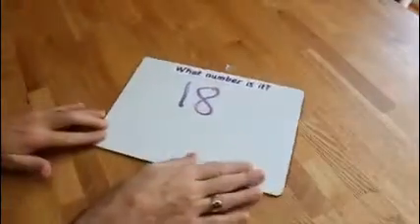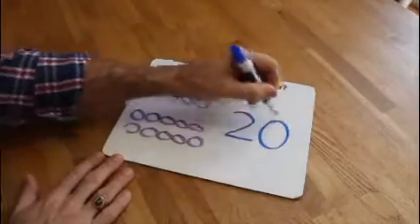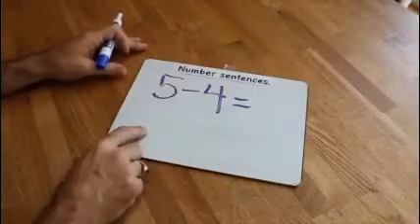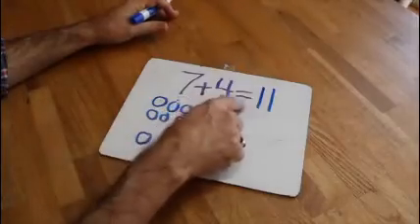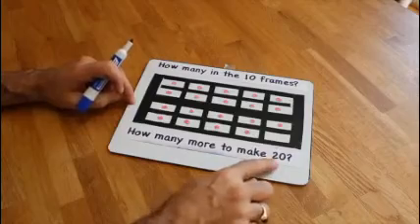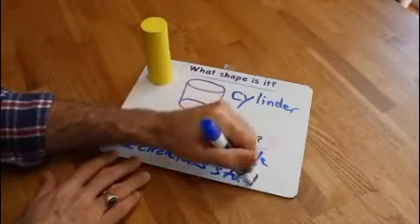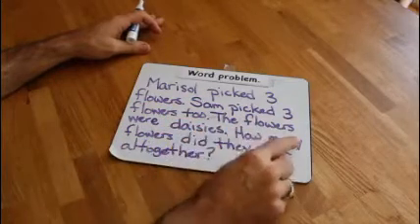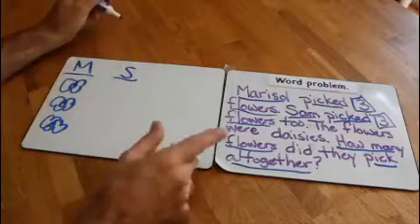Board Math : Week 5 Day 4/5